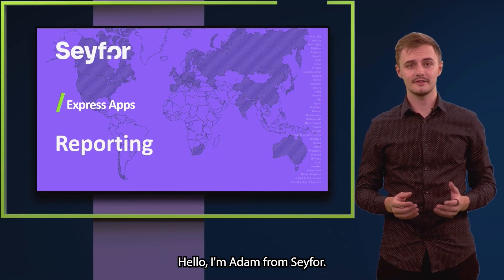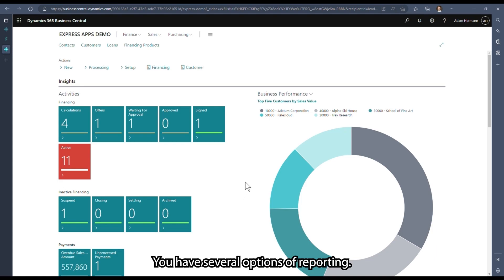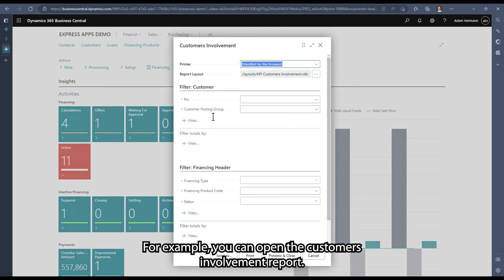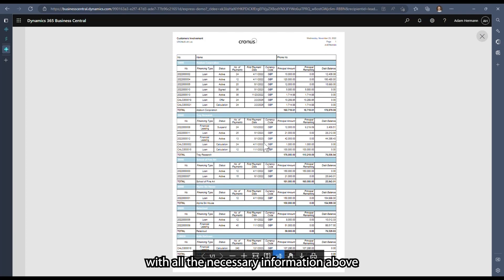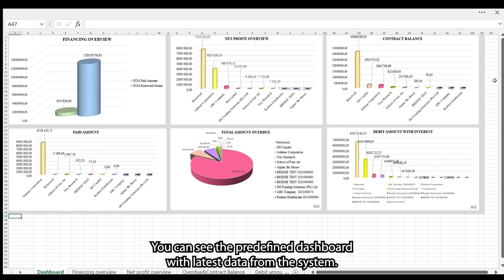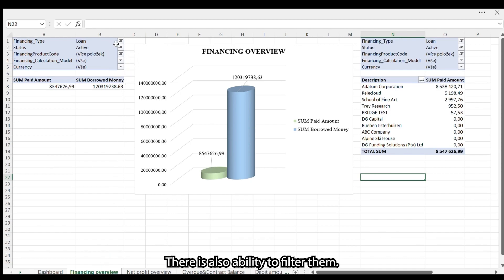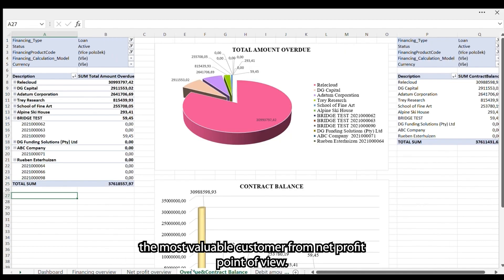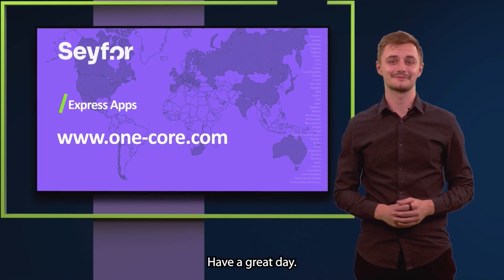How to create a successful reporting | OneCore Apps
We would like to show how to create a successful reporting in the OneCore Apps. Structure data to get relevant information can be easy with us! Create an interactive chart within Business Central. Follow us step by step in this video for more options.

00:00 Intro
00:28 Program demo
02:38 Outro